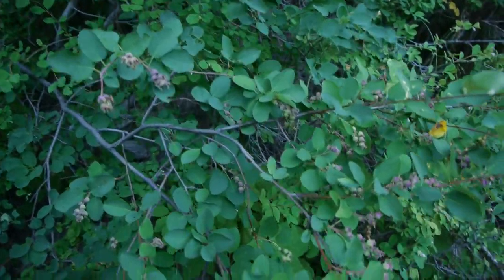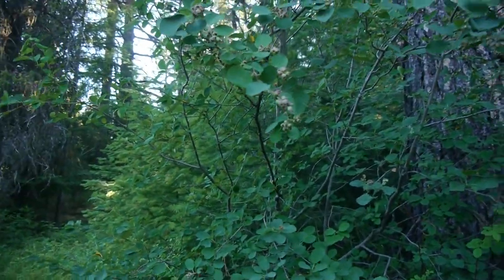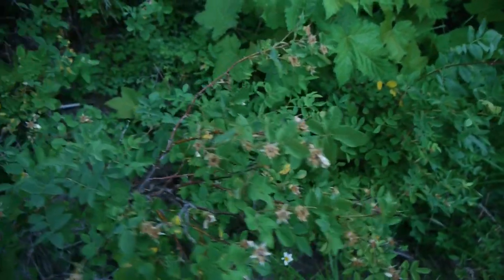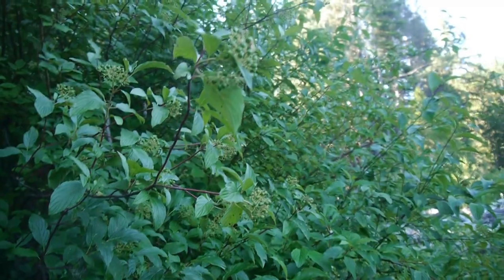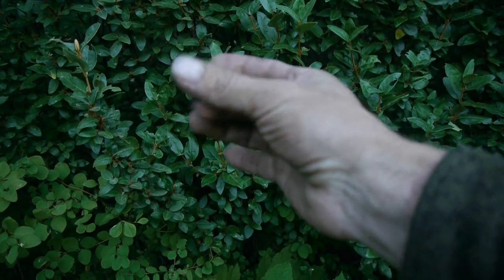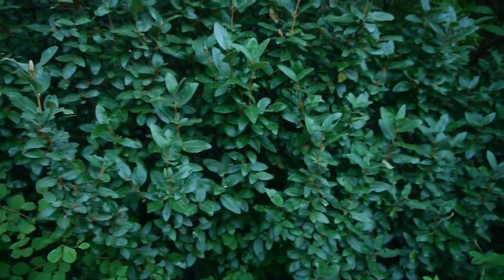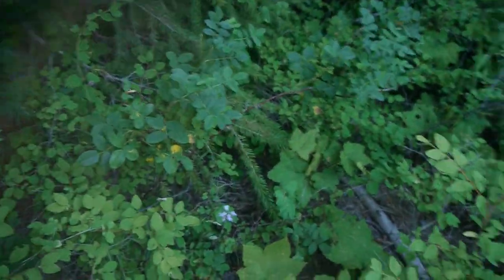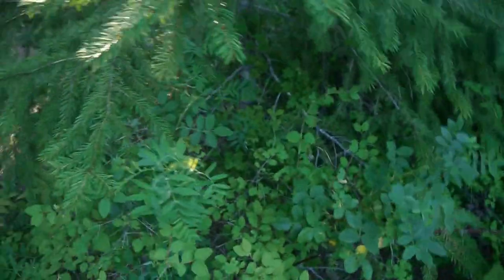PNW: Identifying some Plants in the Pacific Northwest (2020)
In the pacific northwest, we have a LOT of plants, so naturally identifying them all is a tough task.
  So I gave it my best shot, as a learning person. Working on it, and in time, I hope to know them all!
 (HA!)

This channel will now be dedicated to nature, gardening and anything that has to do with exploring.
  No controversy, politics or deep thinking, other than the usual :)
I have been making videos on youtube for 10 years, and since some of the content is 'controversial' I never know when they will give me a strike, or shut down my channel. So this one is JUST for things that, hopefully, will inspire and not cause an issue with the algorithms.
-Carpo